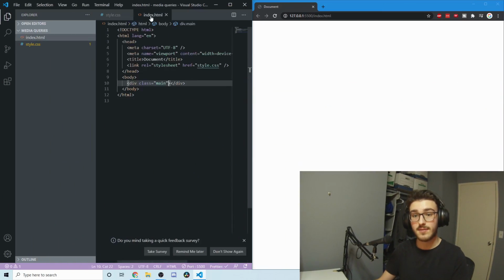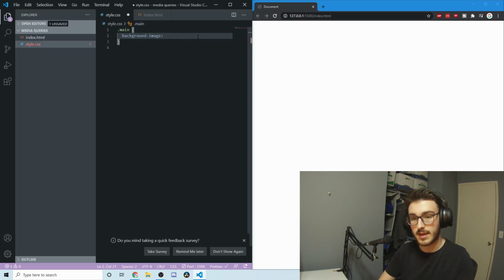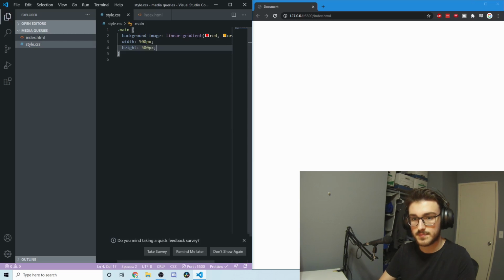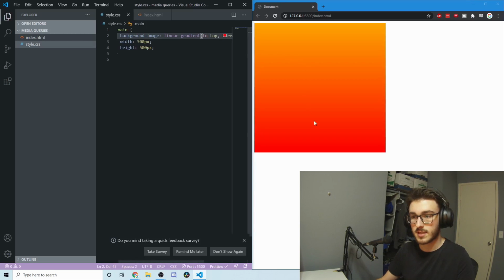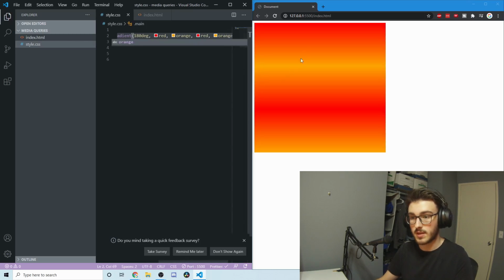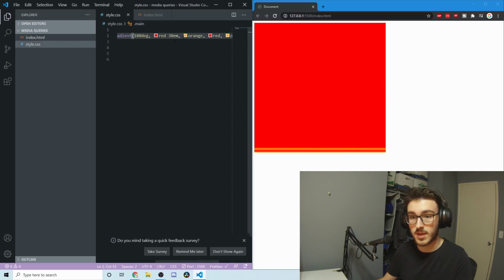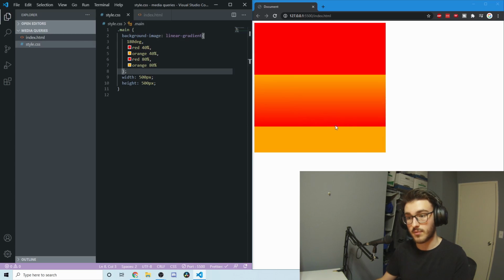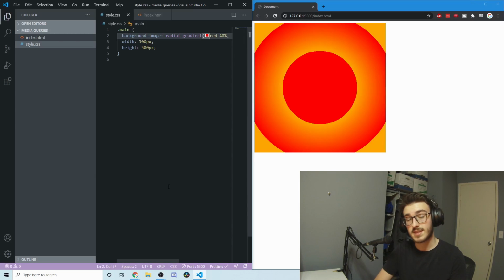CSS Gradients Explained in 4 Minutes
In this video I talk about the basics for using CSS Gradients. These can be useful for creating backgrounds on the fly, as well as interesting effects, particularly with radial gradients